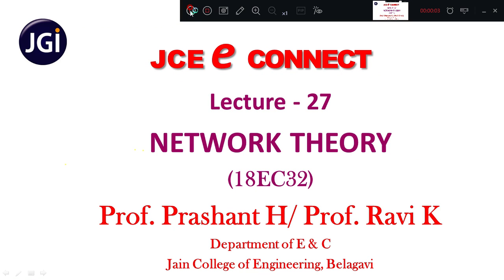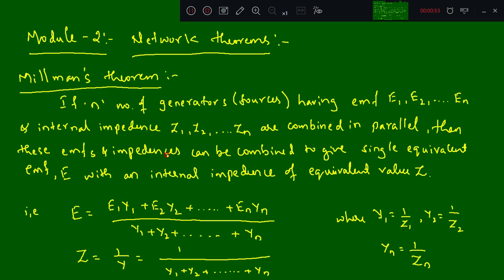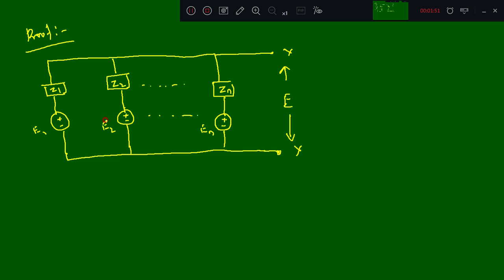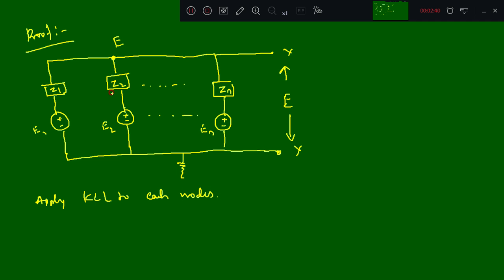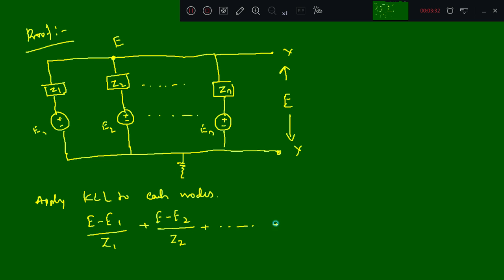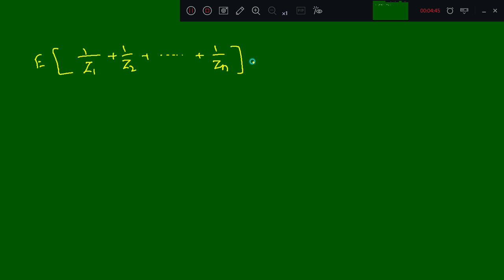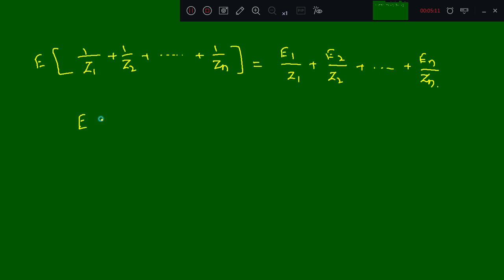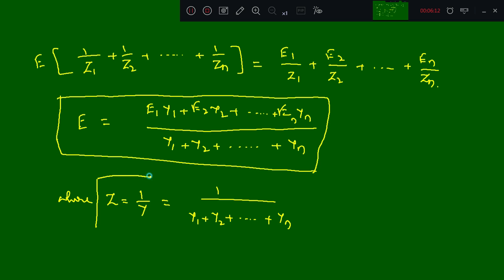JCEECE 18EC32_2_1 PROF. PRASHANT H/ PROF. RAVI K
MILLERS THEOREM